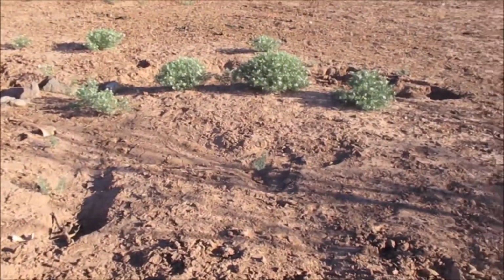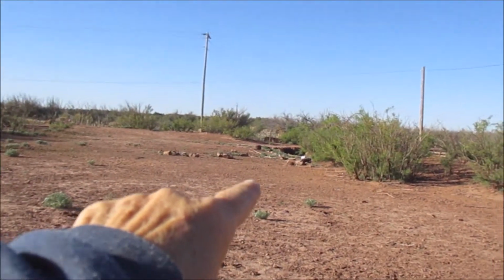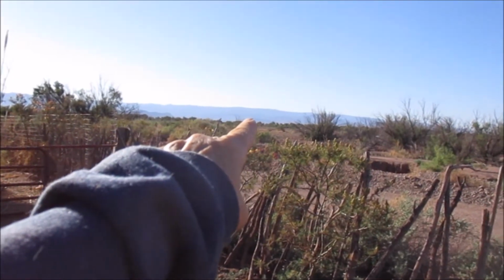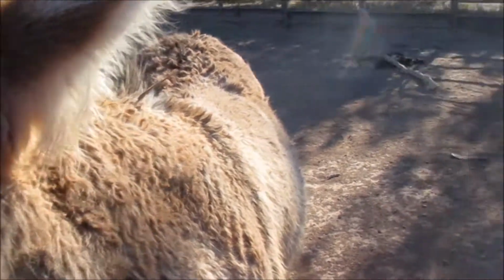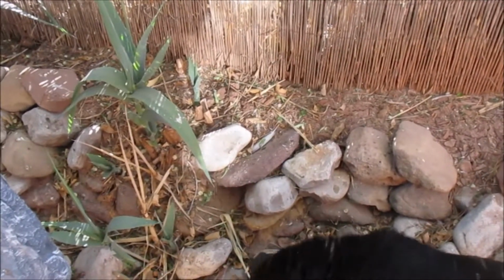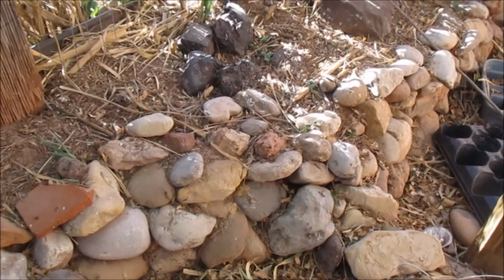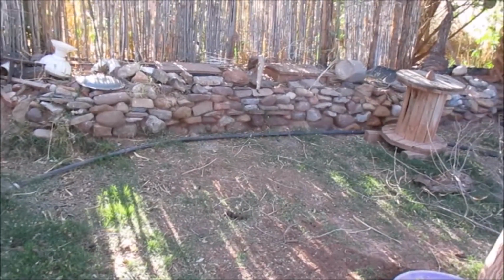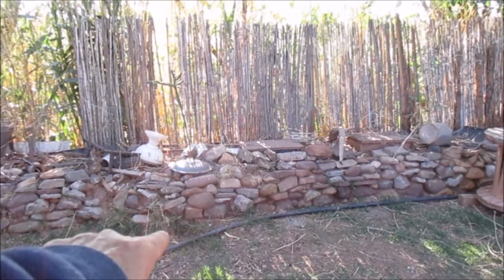Fixing the land moving rocks